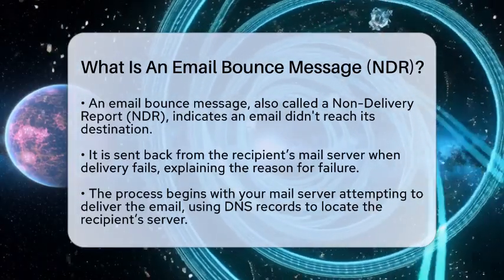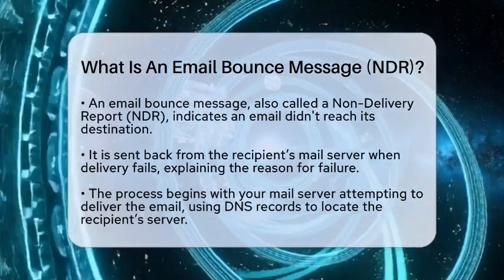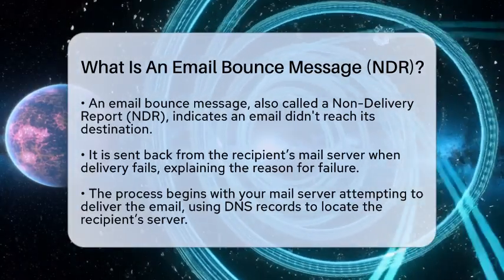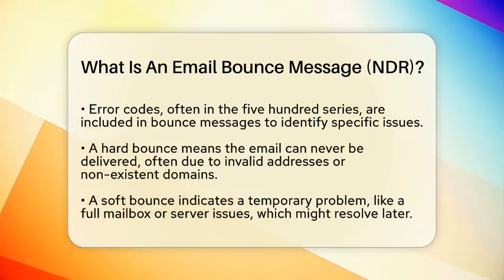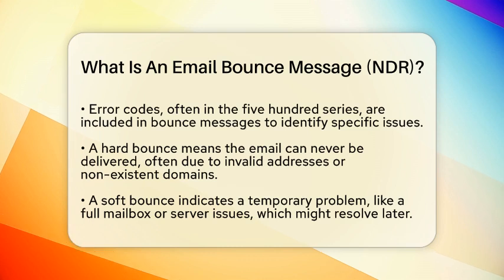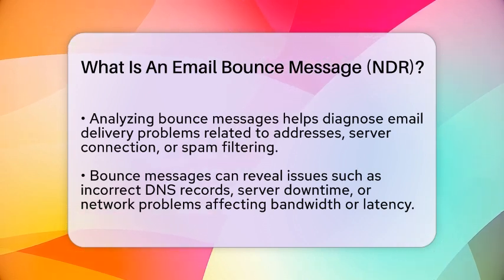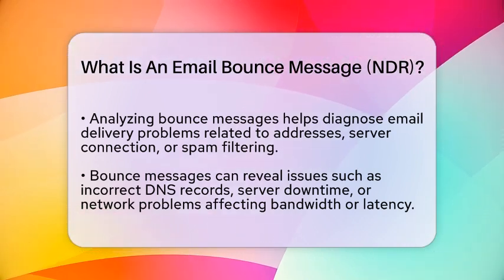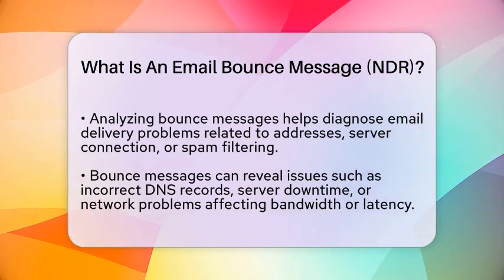What Is An Email Bounce Message (NDR)? - Internet Infrastructure Explained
What Is An Email Bounce Message (NDR)? Have you ever wondered what happens when an email you send doesn’t arrive? In this video, we explain the meaning of an email bounce message, also known as a Non-Delivery Report (NDR). We’ll cover how these messages are generated and what they tell you about why your email didn’t reach its recipient. You’ll learn about common reasons behind bounce messages, such as invalid email addresses, full mailboxes, or temporary server issues. We’ll also discuss the different types of bounces—hard and soft—and what they indicate about the delivery process. Additionally, we’ll explore how bounce messages are part of the email delivery system governed by the Simple Mail Transfer Protocol (SMTP). If you’ve ever received a bounce message and wondered what it means or how to interpret it, this video is for you. We’ll guide you through understanding error codes, diagnosing common problems, and fixing issues like incorrect DNS records or blocked IP addresses.

About Us: Welcome to Internet Infrastructure Explained! Our channel is dedicated to demystifying the world of how the internet works, covering essential topics such as CDNs, IXPs, bandwidth, latency, network routing, DNS, data centers, web hosting, fiber optics, undersea cables, IP addressing, and much more.